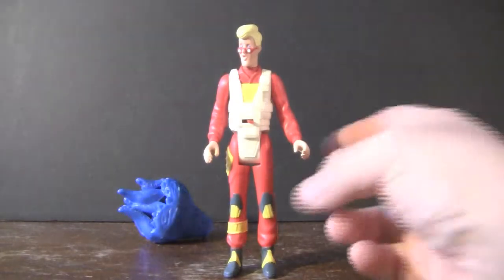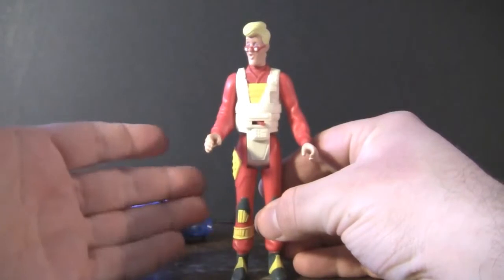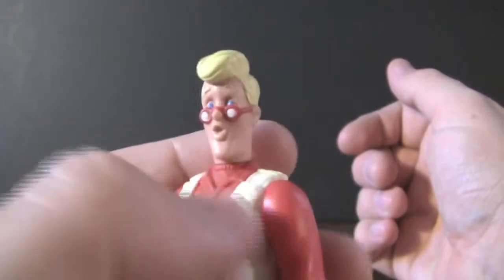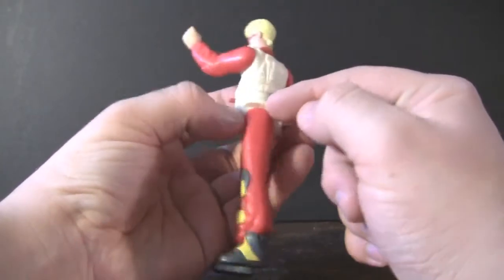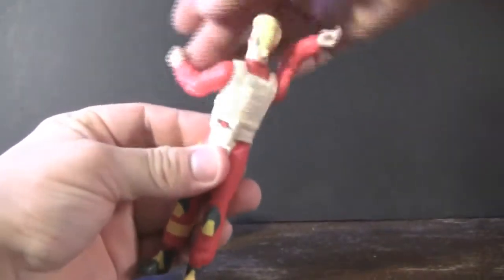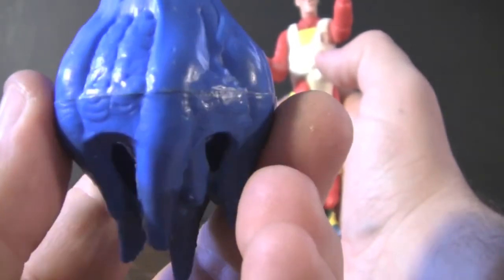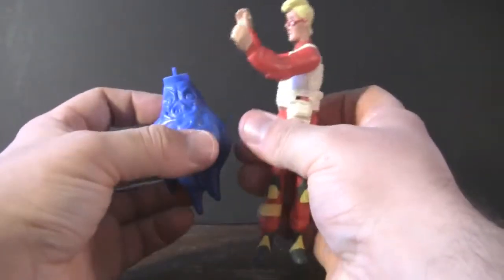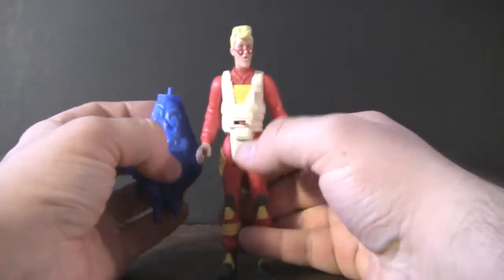Toys from the attic E128 screaming egon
toys from the attic takes we take a look at   screaming egon
special thanks to Cross the Streams Radio Show for making the new intro.